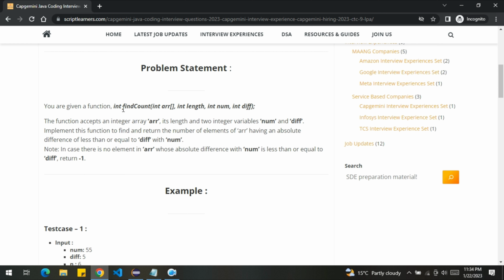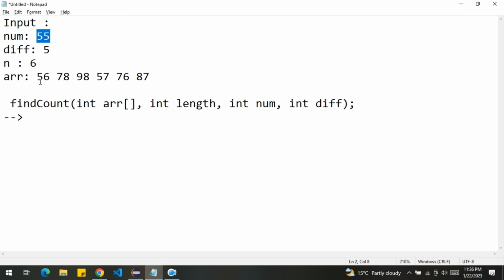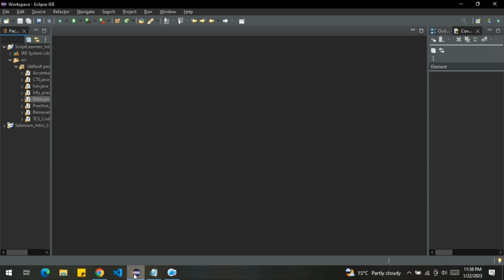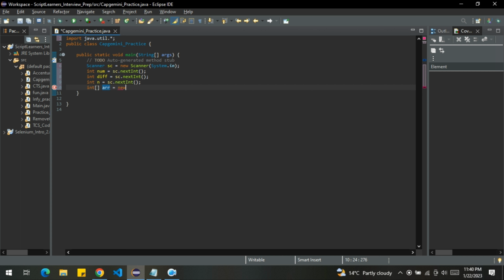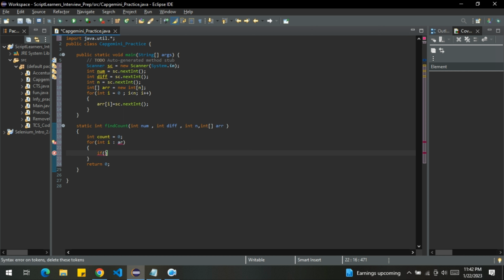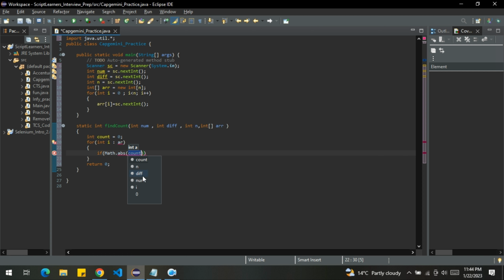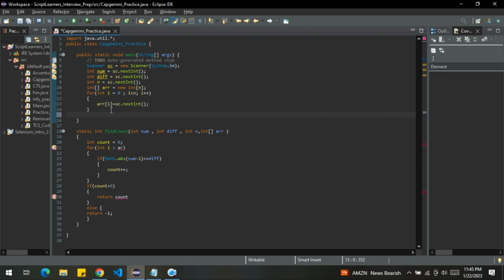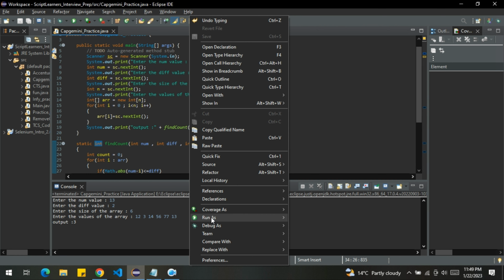Capgemini Coding Interview Experience 2023 | Important Java coding Interview Questions , CTC: 9 LPA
In this video , we have solved an interview question asked at one of the coding interview round of Capgemini , it was a java based interview, CTC for this role was 9 LPA. Candidate had 2 years of experience.
we will be coveringcapgemini interview questions and answers , capgemini hr interview questions , capgemini data structures questions in the upcoming videos.

java interview
java coding interview
Java 8
Capgemini coding interview 2023